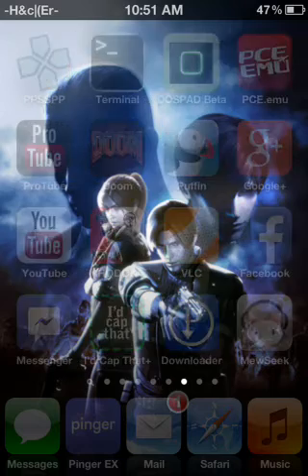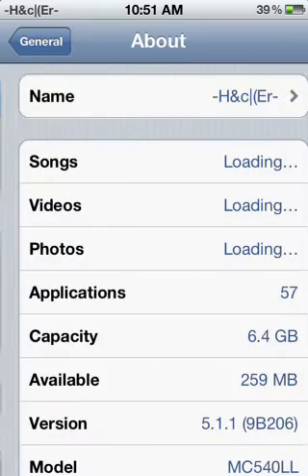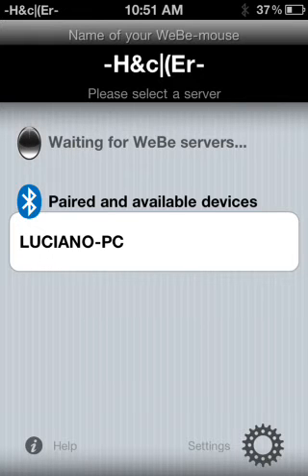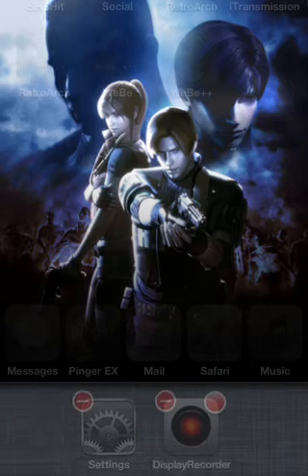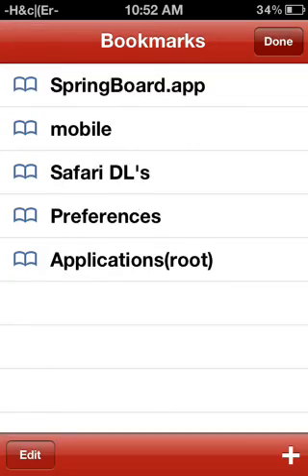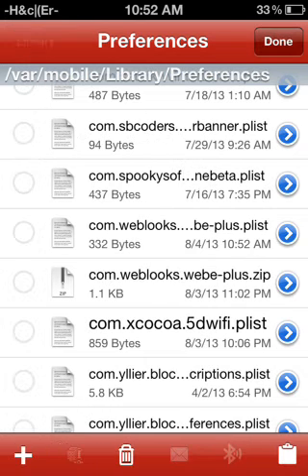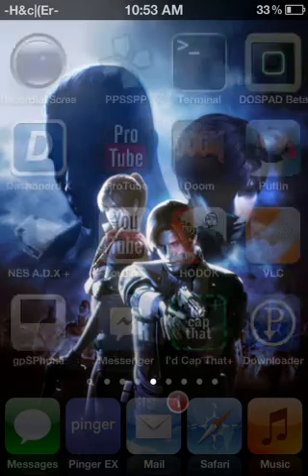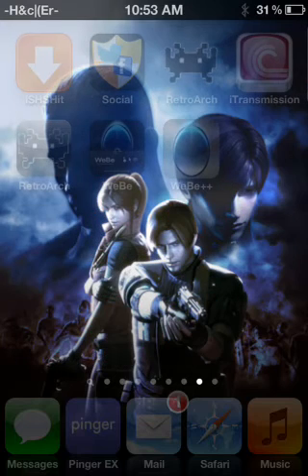WeBe++ iOS 5 and 6 cracked fix